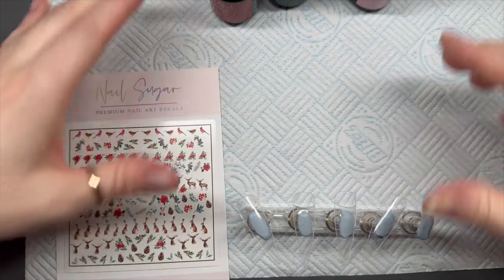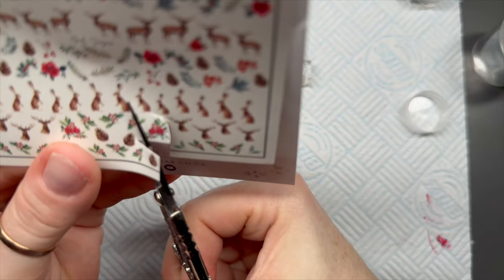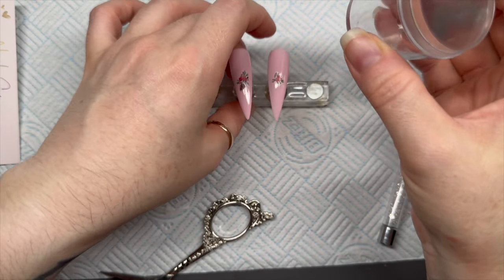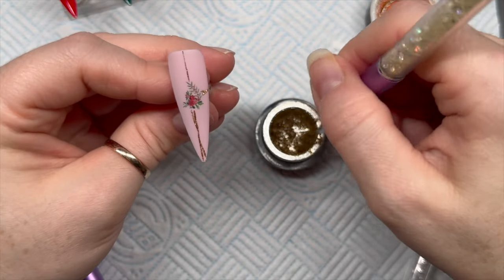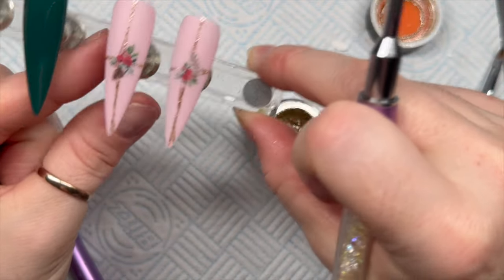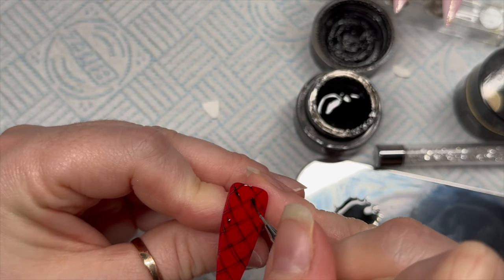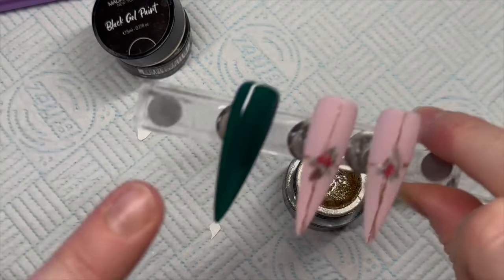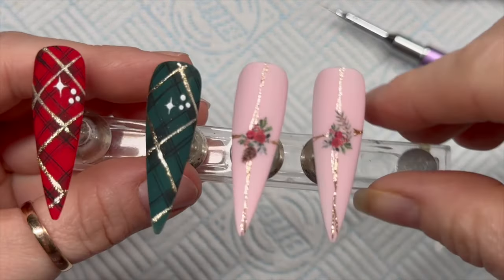Christmas Gift Wrap Nail Art Tutorial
Hi everyone!

Welcome back to a new video! In this video I’ll be creating a set of gift wrap nails!